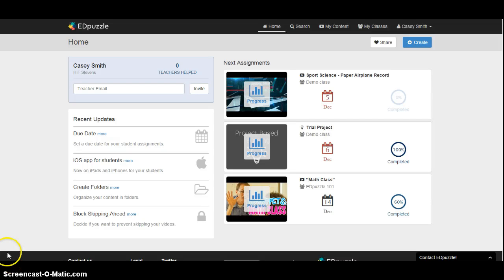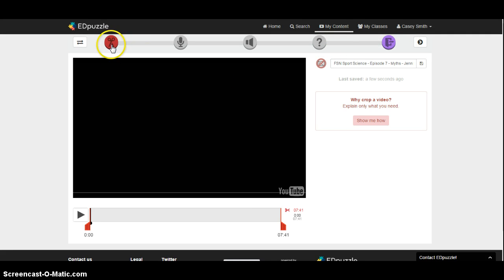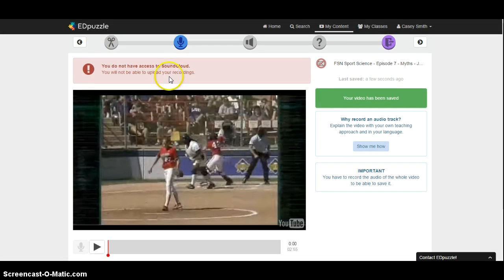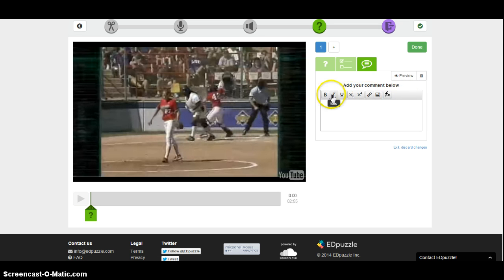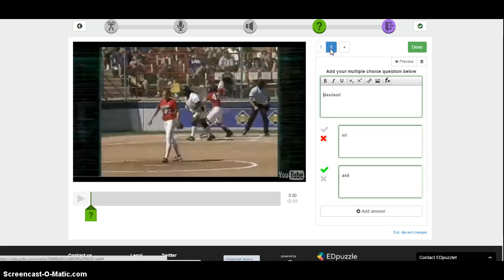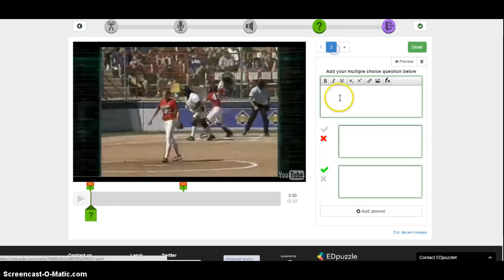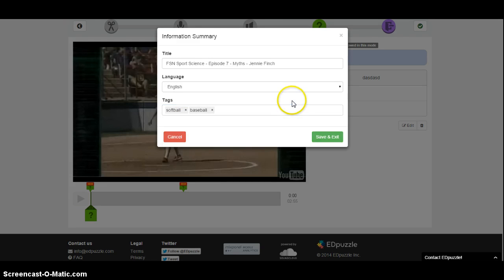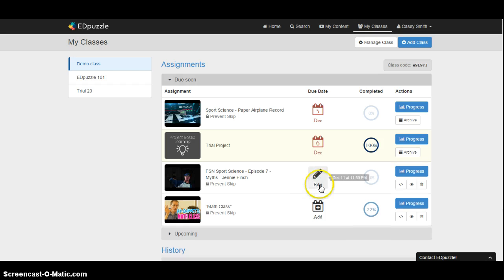EdPuzzle - Create Assignment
how to create an assignment in EdPuzzle